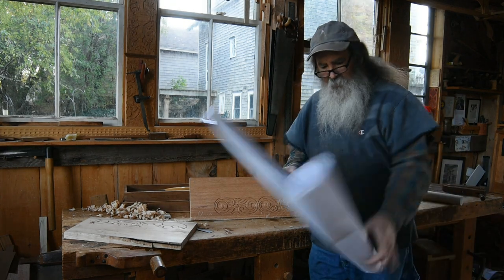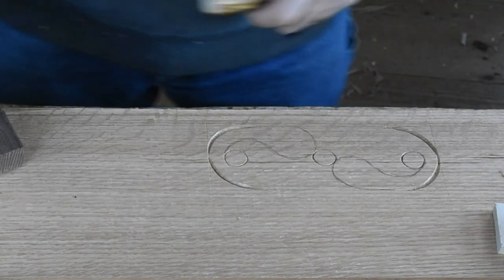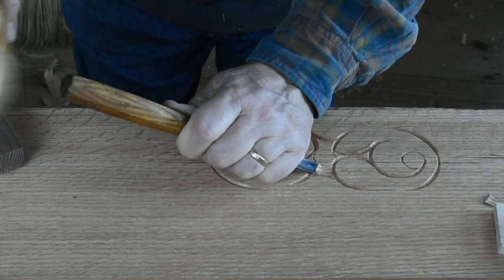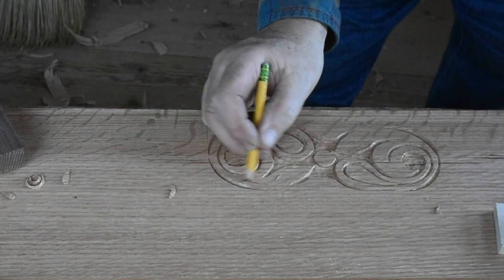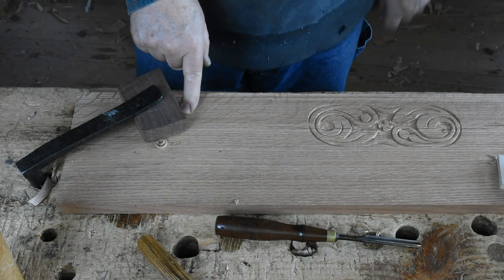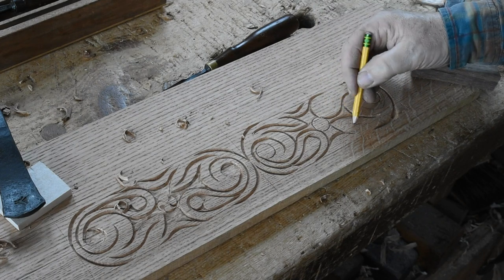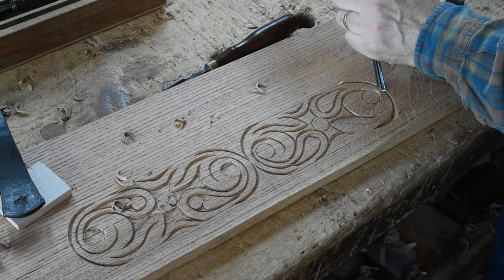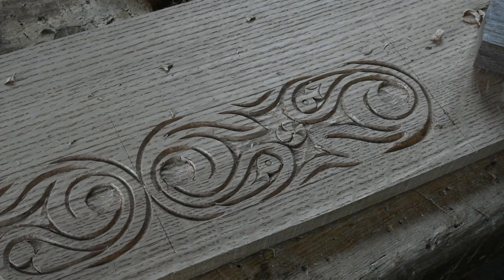decorated S scrolls